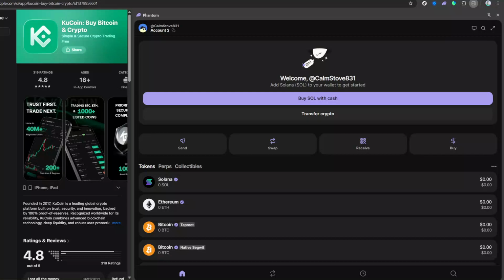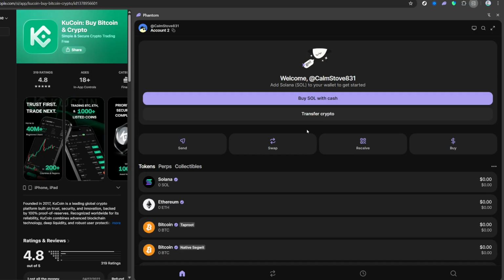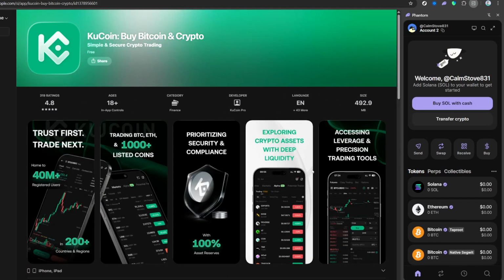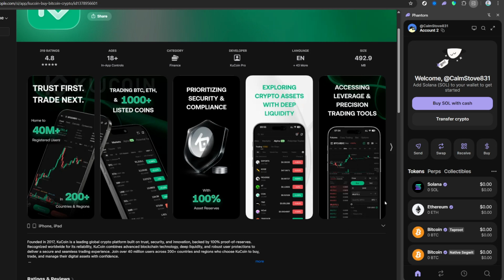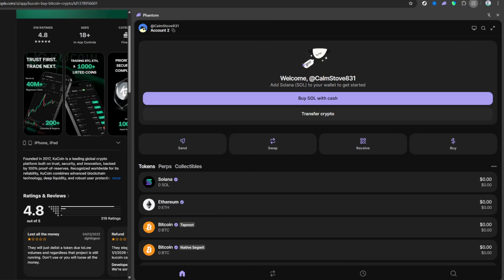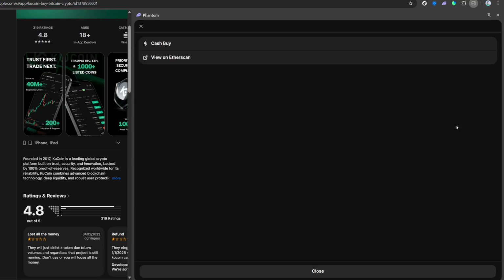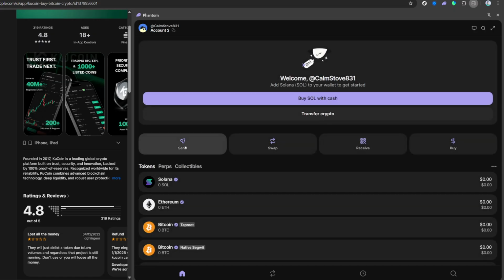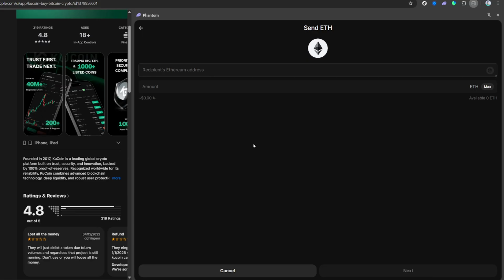How to send Ethereum from Phantom Wallet to KuCoin[FULL GUIDE]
In today's Video we cover, How to send Ethereum from Phantom Wallet to KuCoin